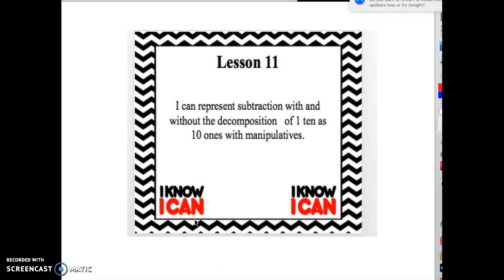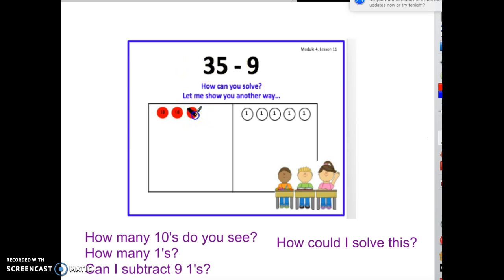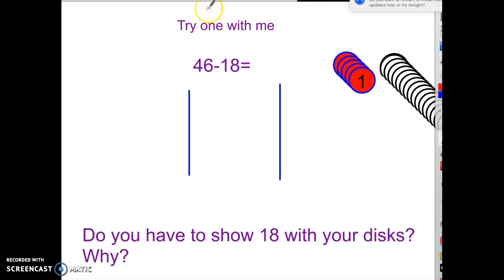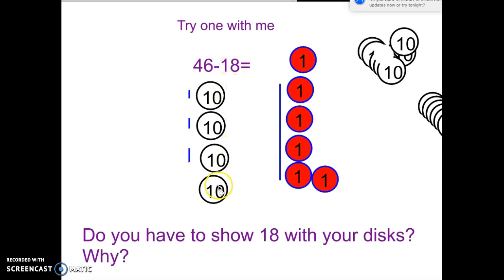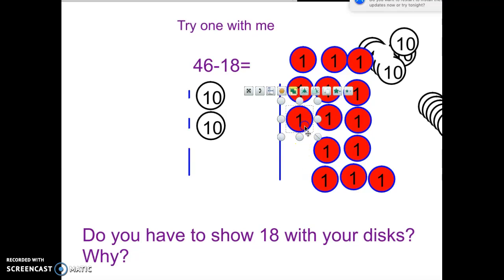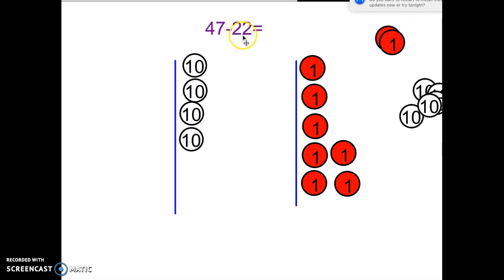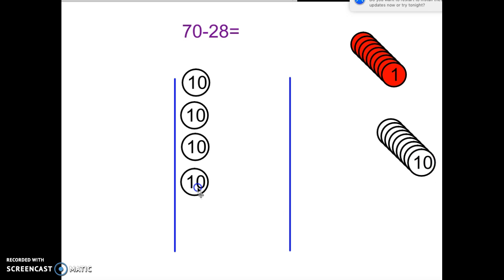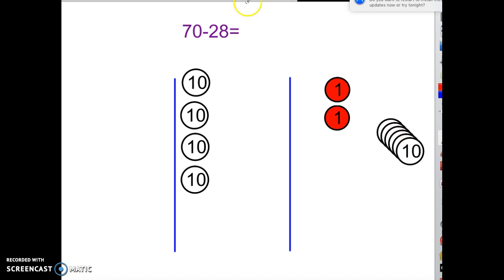Module 4 lesson 11